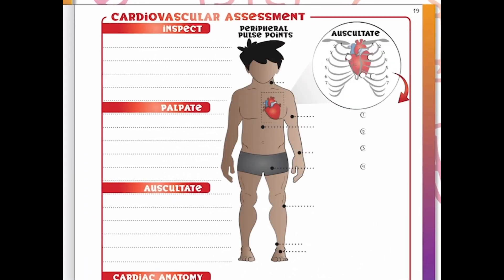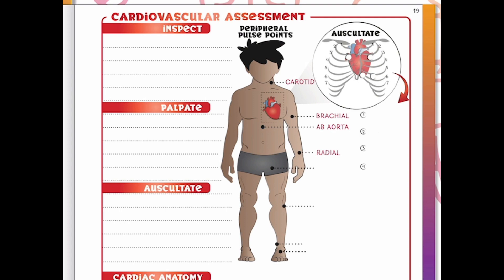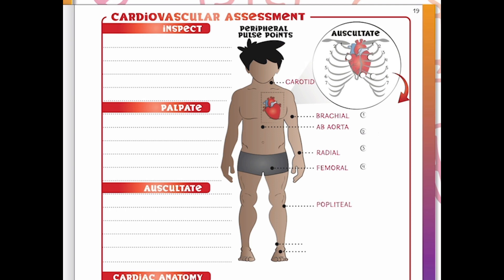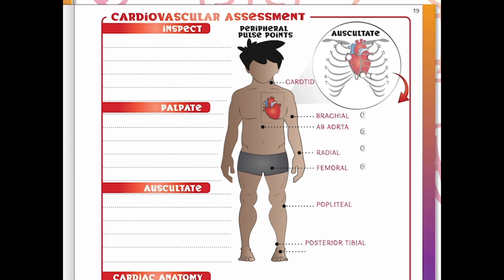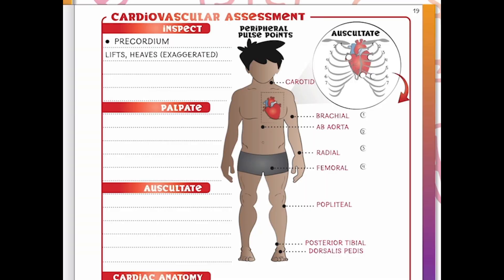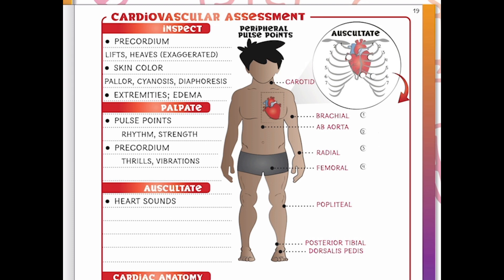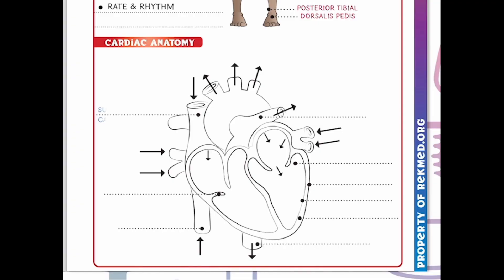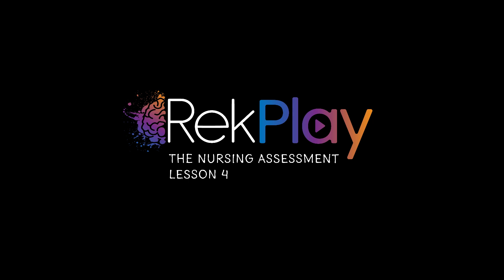RekPlay - Assessment - Lesson 4 - Cardiovascular Assessment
00:07 - Cardiovascular assessment focuses on circulation and perfusion.
01:26 - Assessing peripheral pulses for checking adequate perfusion and circulation in the extremities.
02:43 - Different pulse points for cardiovascular assessment
03:50 - Checking for alternative pulse locations when radial pulse is not easily felt
04:53 - Cardiovascular assessment includes checking for pulses in different areas of the body.
06:03 - Inspecting the precordium is crucial in cardiovascular assessment.
07:13 - Assessing cardiovascular status in patients with heart issues
08: 25 - Identifying oscillation spots for heart valves